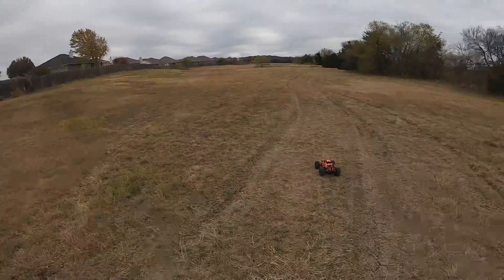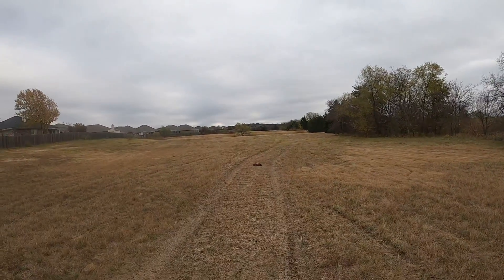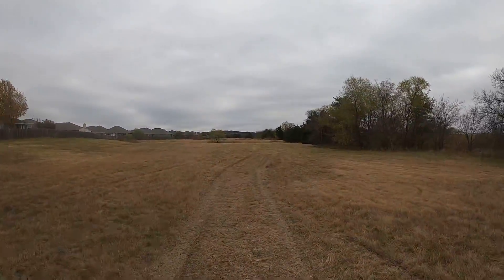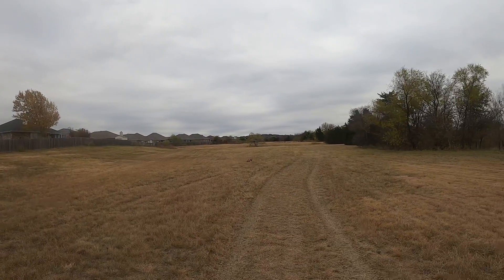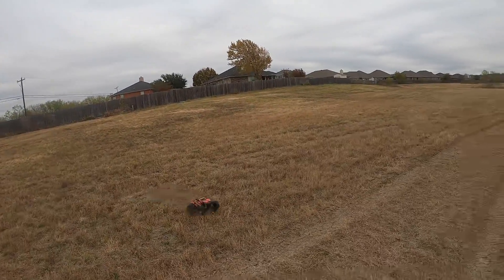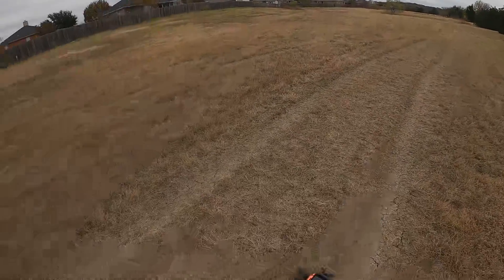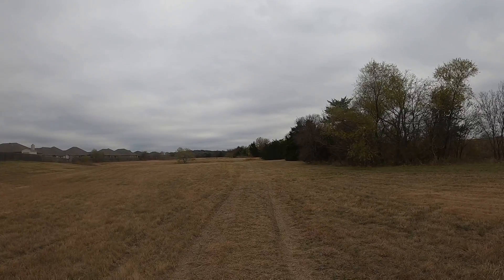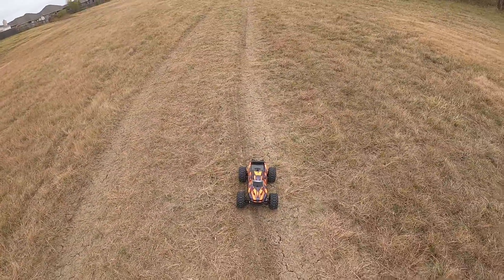Traxxas | Hoss | First Run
Just a quick little maiden run of the Hoss on a 3s 5000 mah, a fun little truck by Traxxas